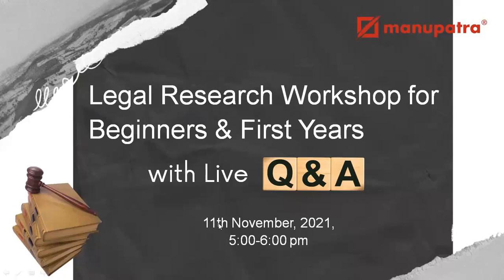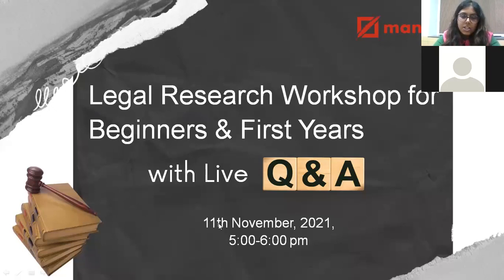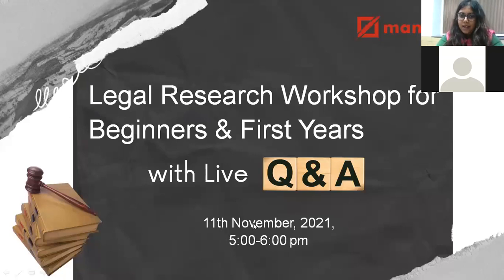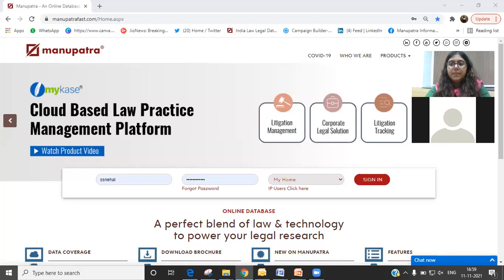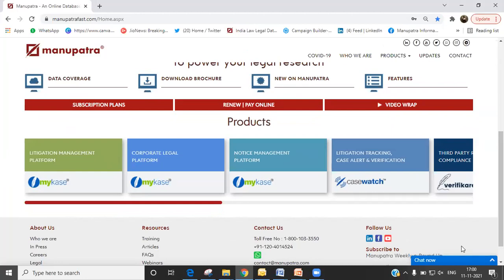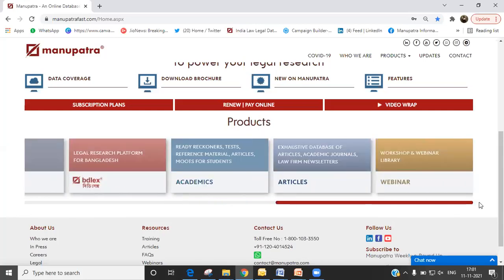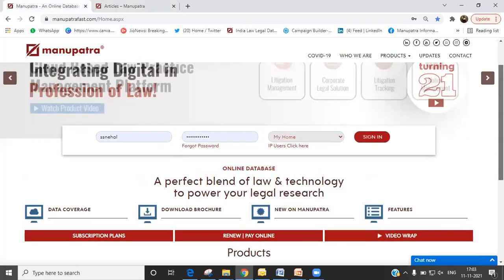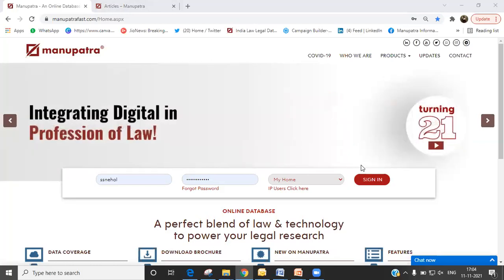Legal Research Workshop for Beginners & First Years